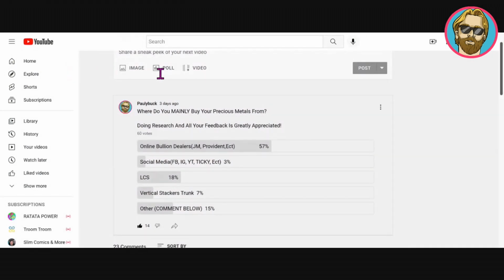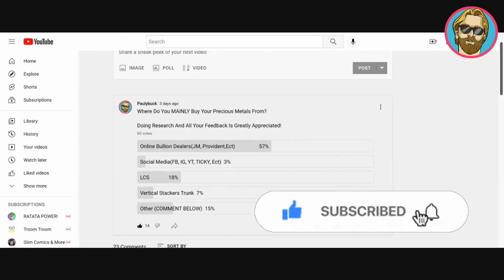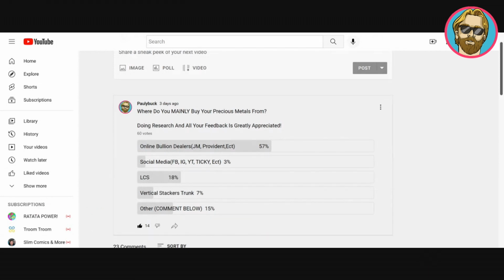Where Can I BUY Precious Metals?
Welcome back Everyone!! Today Im answering the question I asked on my community tab. “Where do you mostly buy your precious metals?” Enjoy.  Thank you!

 Vertical Stacker

THE OUTDOOR CONQUEST: YOU TUBE

Mailing address
Paulybuck

⬇️Gear Used For All Videos/Live Streams⬇️
📷Canon M50
📷Webcam Kit
📷Tripod For M50
🎤Yeti mic

Other Great Items To Consider⬇️⬇️
🪙Coin stands
🔺Cell phone tripod
📷Streaming kit
🧤cotton gloves
🪙40mm coin cap
🪙39mm coin cap
🧧bubble mailers
🎤wireless mic
📦light box
🎤yeti mic
📕2022 red book
🔎Coin Loupe

I have channel stickers and new channel buttons if you would like one plz reach out.

YOUTUBE IS NOT A SPONSOR OF ANY GIVEAWAY ON THIS OR ANY OTHER CHANNEL APPEARING IN THIS VIDEO. By entering any Giveaways, you release YouTube from any and all liability related to the Giveaway. Must be 18 years of age to participate in auctions and giveaways. Giveaway participants must adhere to all applicable federal, state and local laws, rules and regulations, including U.S. sanctions. Void where prohibited by law. Personal data sent to me is for the sole purpose of sending the item(s) won and will not be shared with any third party nor used for any other purpose.

YouTube Creators Mentioned In This Video…